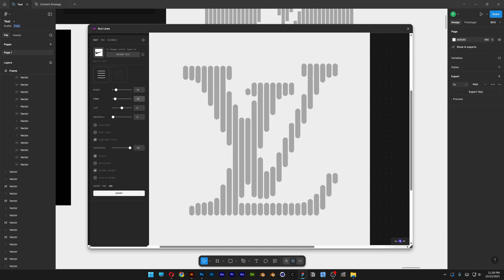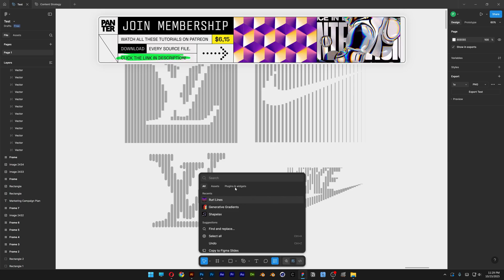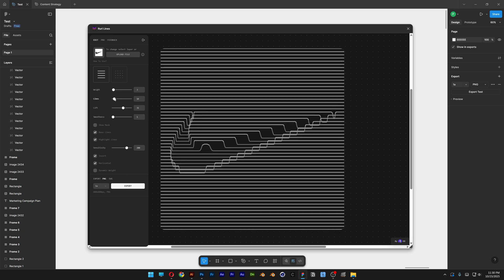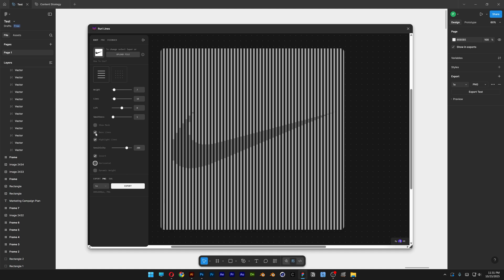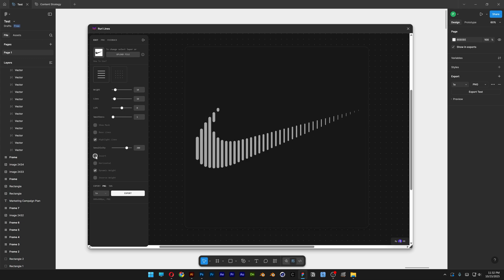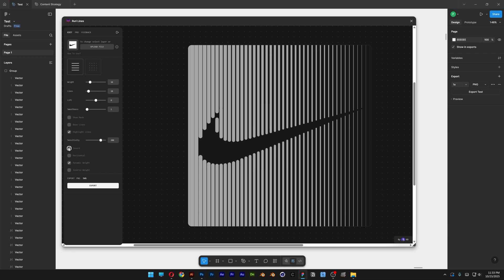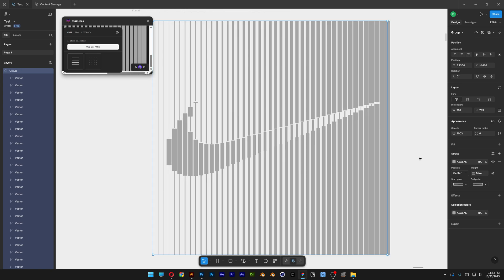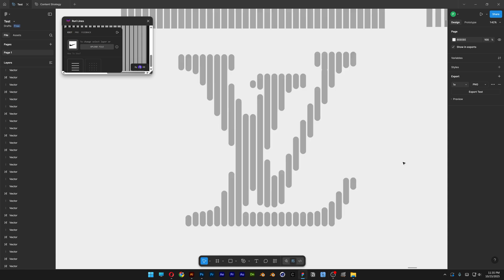Easy Figma PlugIn Effects You Need To Try Now